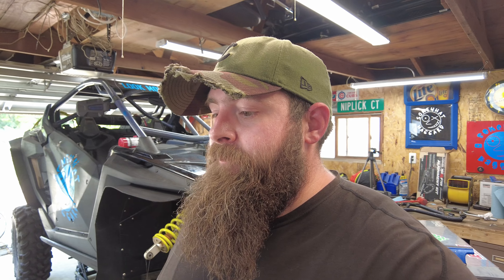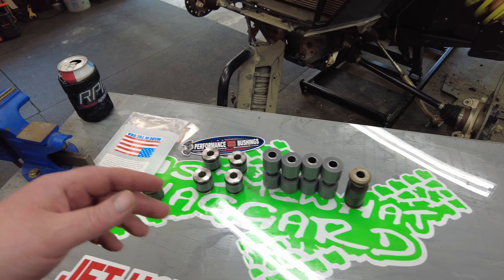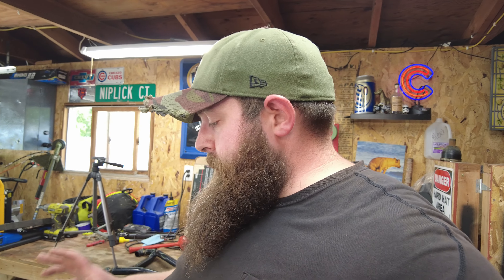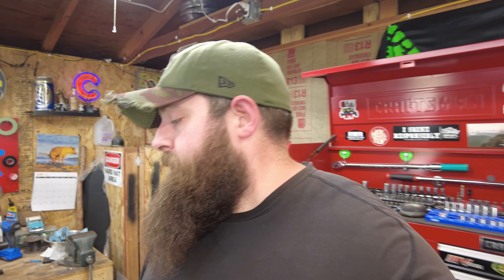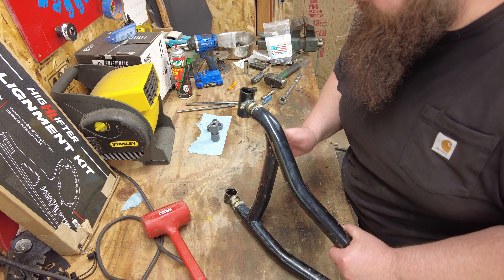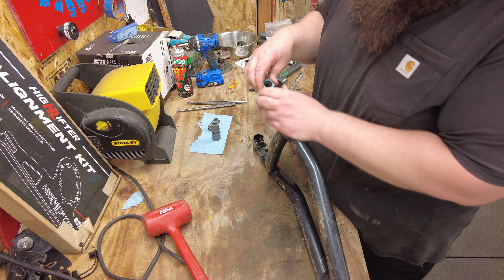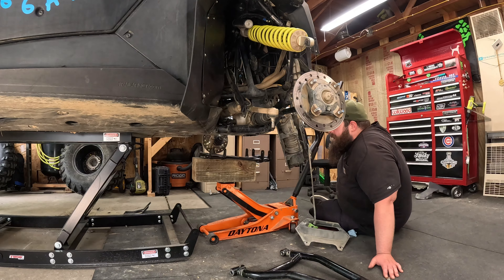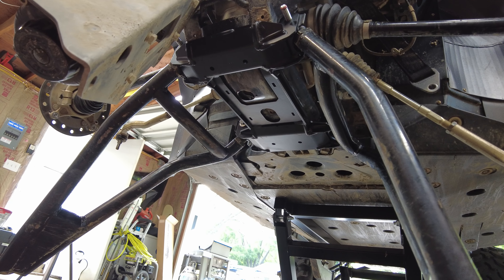RZR Pro Xp Gets Performance SXS Bushings A-Arm Kit & Highlifter Frame Stiffener Sub-Frame Gusset Kit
HELP SUPPORT THE SOMEWHAT HAGGARD CREW!

This week we tighten up the front end on Jeremy's 2020 RZR Pro XP. We do that by adding an a-arm bushing kit from Performance SXS Bushings and a frame stiffener sub-frame gusset kit from Highlifter.

They have parts from a bunch of best companies in the industry. Do us a favor and use our link next time you need parts for your machine. Anything we make from this channel goes right back into the channel and will help us continue to make better videos.